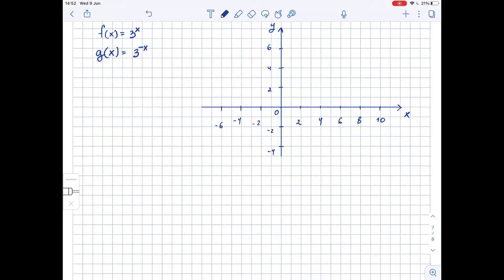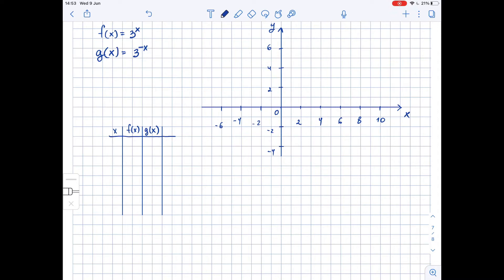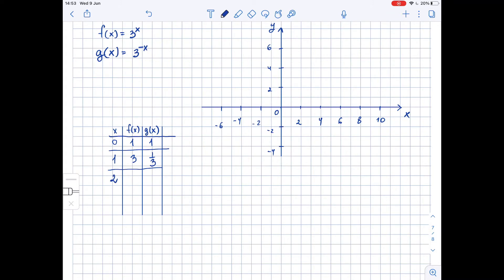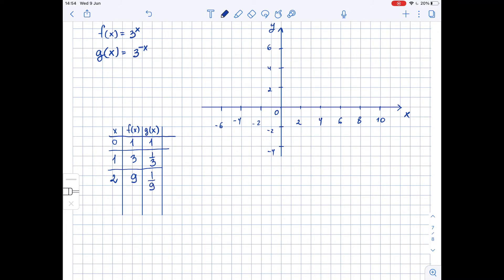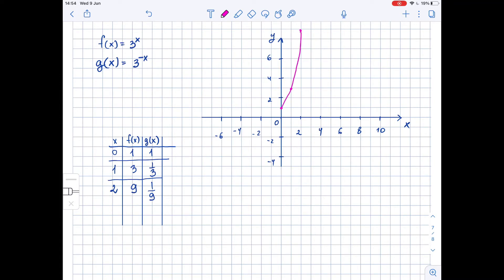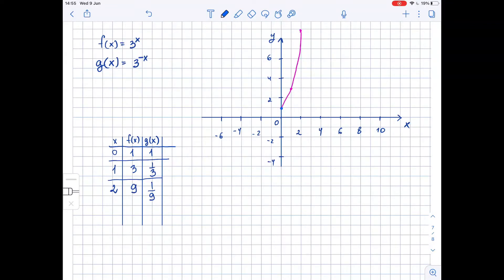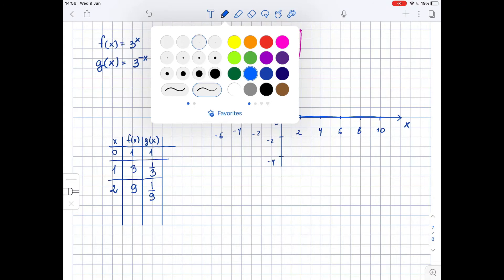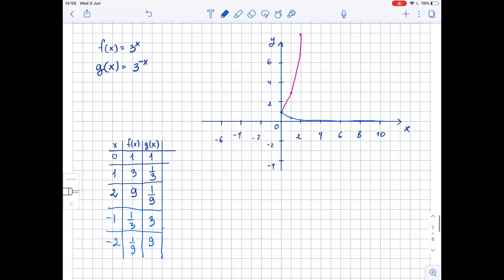Graph functions f(x) = 3^{x} and g(x) = 3^{-x} in the same rectangular coordinate ... | Plainmath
Solution to Algebra question: Graph functions f(x) = 3^{x} and g(x) = 3^{-x}  in the same rectangular coordinate system. Graph and give equations of all asymptotes. If applicable, use a graphing utility to confirm your hand-drawn graphs.